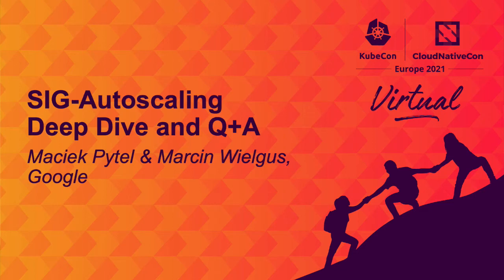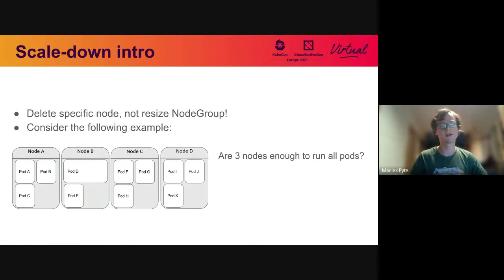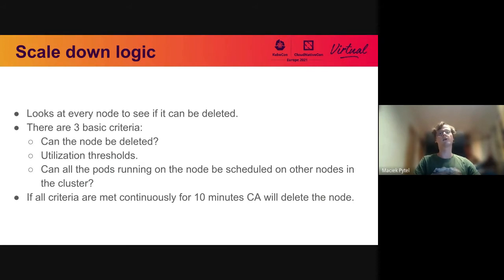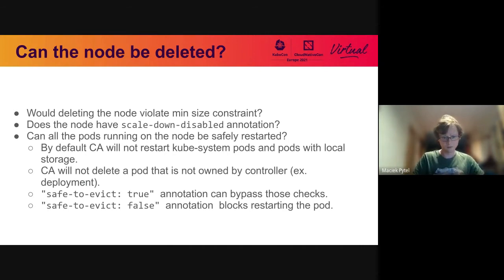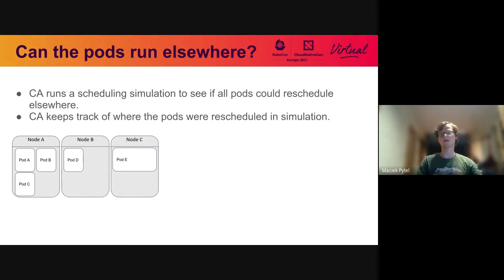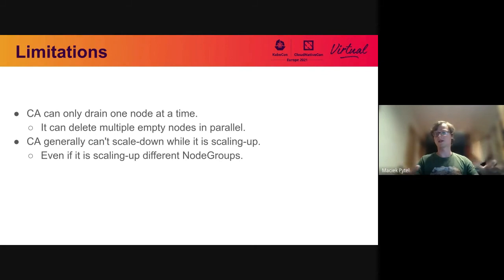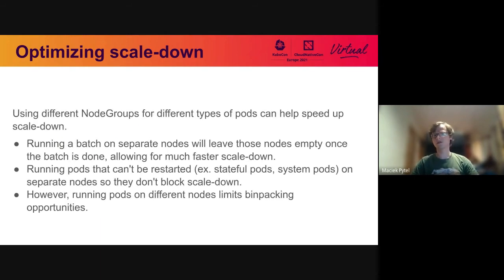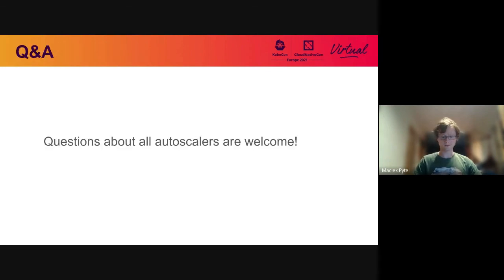SIG-Autoscaling Deep Dive and Q+A - Maciek Pytel & Marcin Wielgus, Google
During this talk we will focus on scale-down logic of Cluster Autoscaler. You will learn what are the criteria that Cluster Autoscaler uses to decide whether a node can be scaled down, how this process can be customized and how you can help autoscaler scale-down your cluster more effectively. You will also have a chance to participate in Q&A session with SIG-Autoscaling members specializing in all our projects: Cluster Autoscaler, Horizontal Pod Autoscaler, Vertical Pod Autoscaler, and ask questions about best practices, common pitfalls and configuration issues.